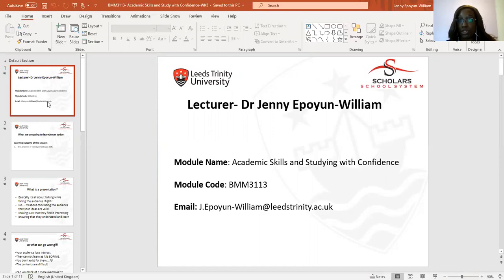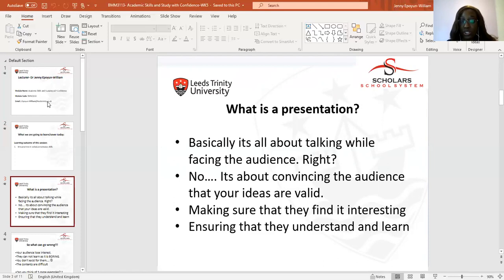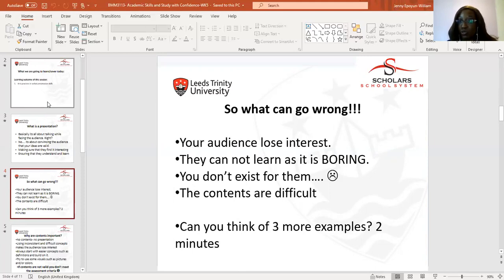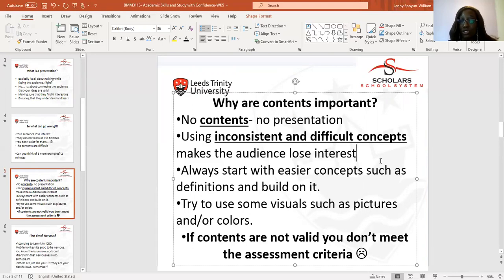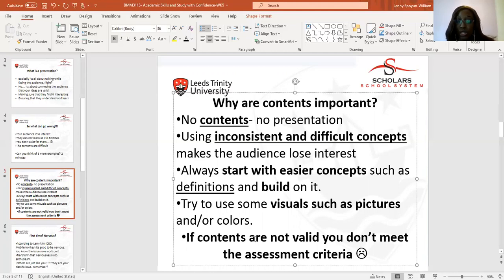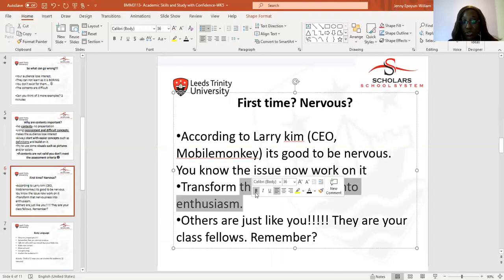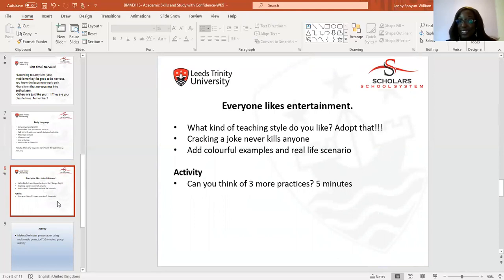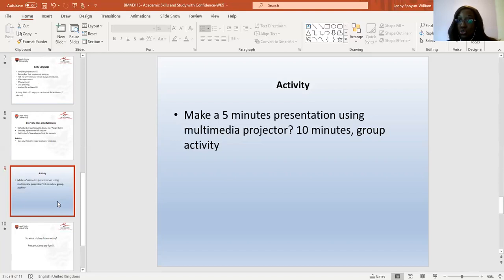Academic Skills & Studying with Confidence - FDA Business Lecture: Verbal Presentation Skills